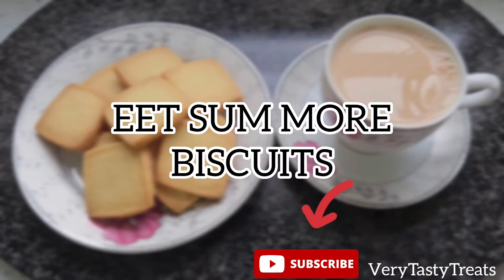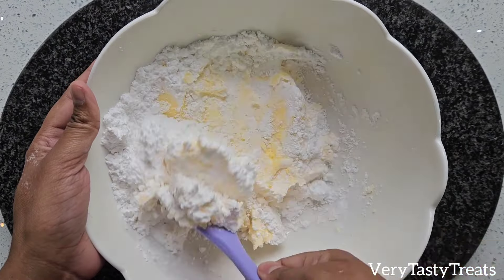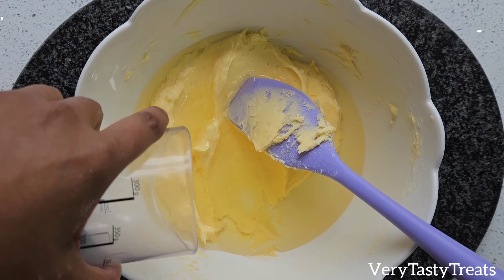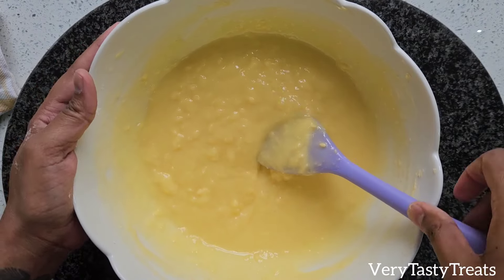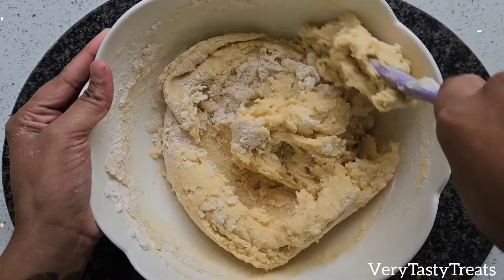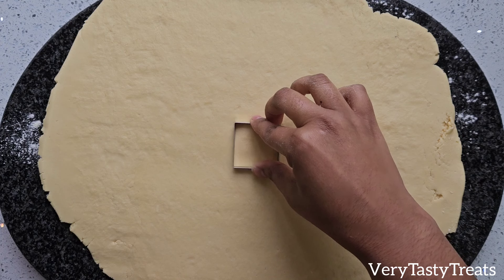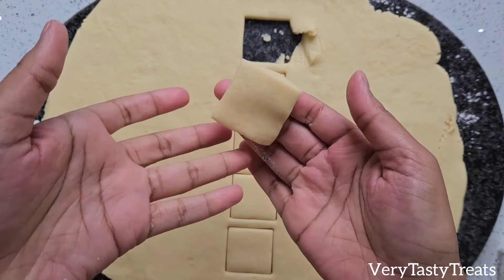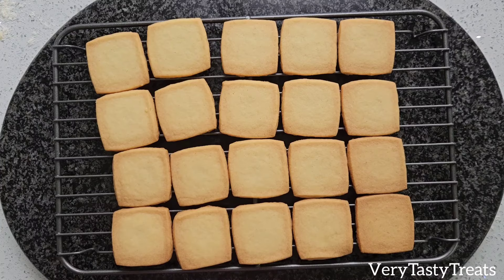Eet Sum Mor Biscuits | Copycat Recipe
Eet sum more
250g butter
1 cup icing sugar
1/2 tsp baking soda(bicarb)
1 cup oil
5 cups flour